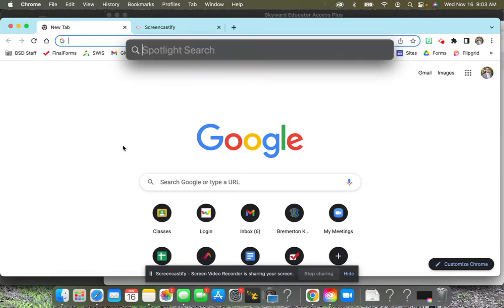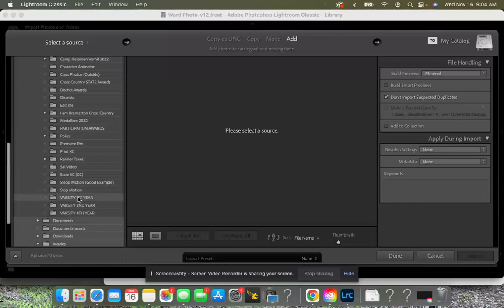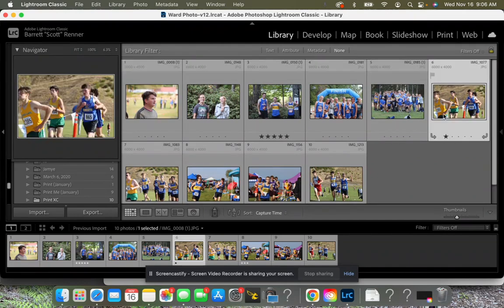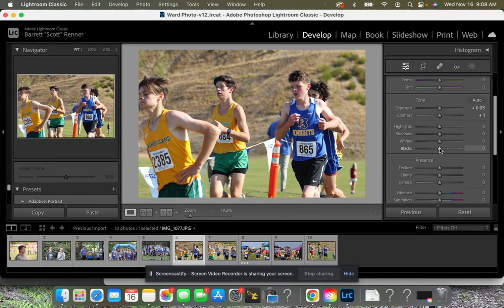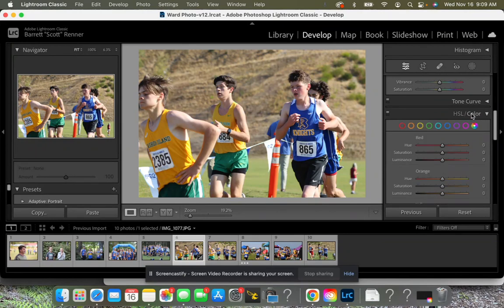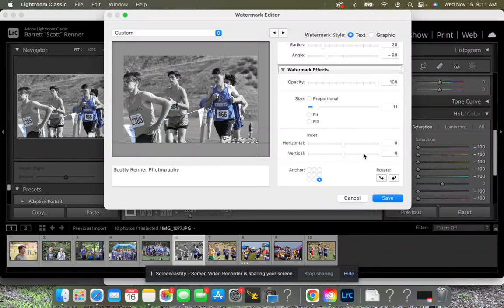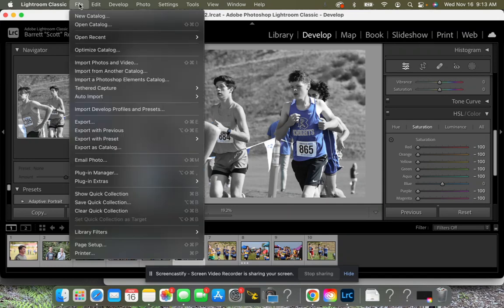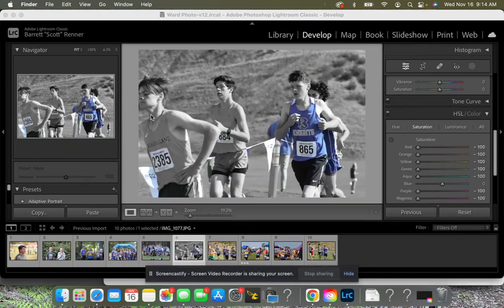Lightroom 101: Intro to Lightroom (Mac)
In this video you will learn how to open Lightroom, import photos into lightroom, how to edit photos in lightroom, how to create a watermark, and how to export with your watermark.

This video will answer:
How to open Lightroom Classic
How to import photos into Lightroom Classic
How to edit the basics in Lightroom Classic
How to create a watermark in Lightroom Classic
How to export a photo with a watermark in Lightroom Classic.